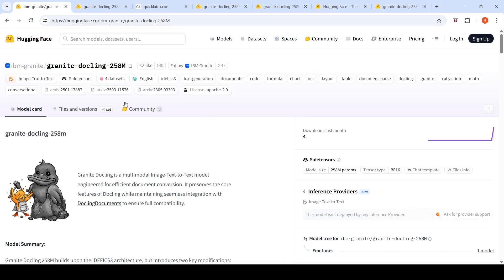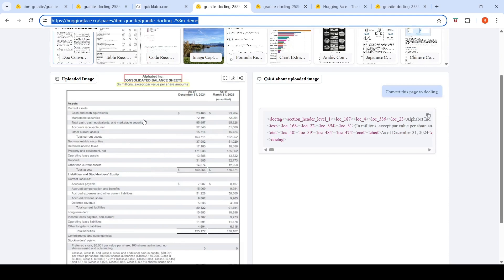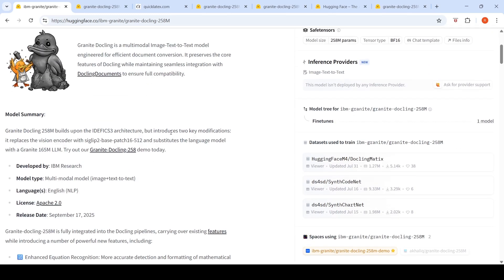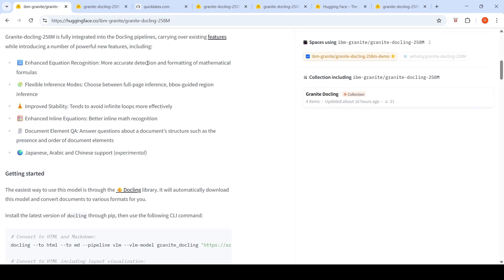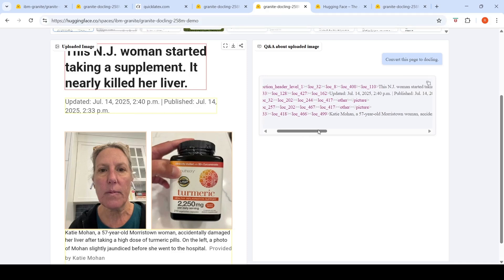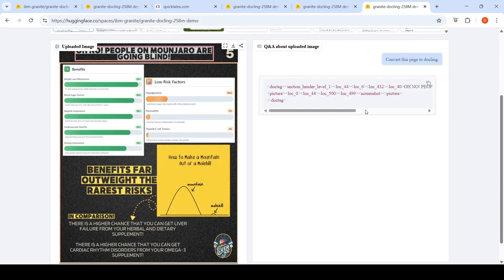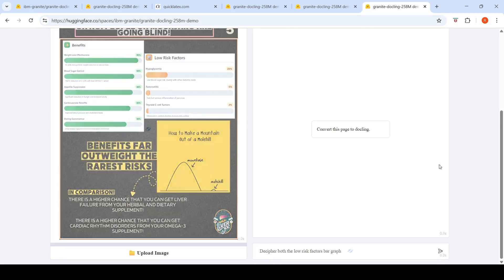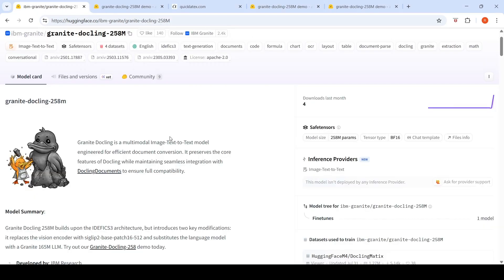IBM Granite-Docling Multimodal Image-Text-to-Text model for Efficient Document Conversion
Granite Docling is a multimodal Image-Text-to-Text model engineered for efficient document conversion. It preserves the core features of Docling while maintaining seamless integration with DoclingDocuments to ensure full compatibility.